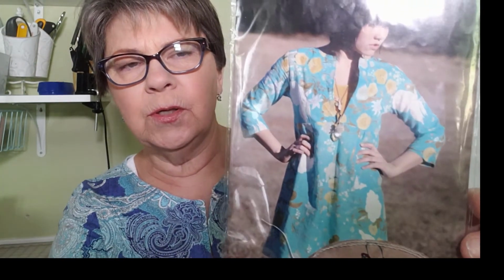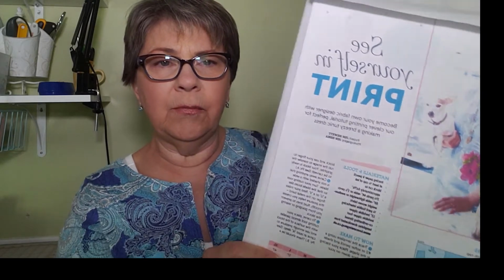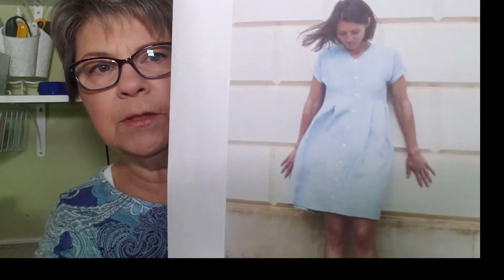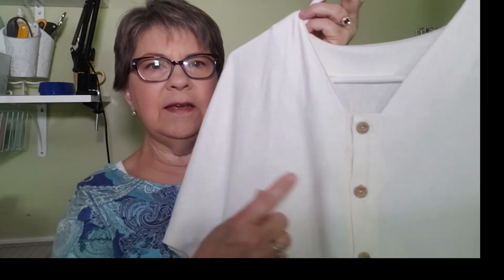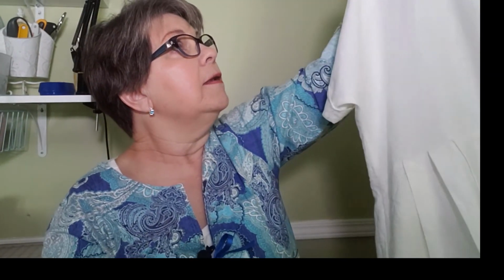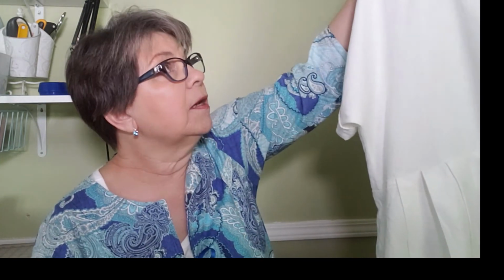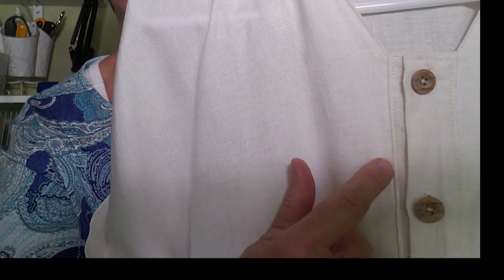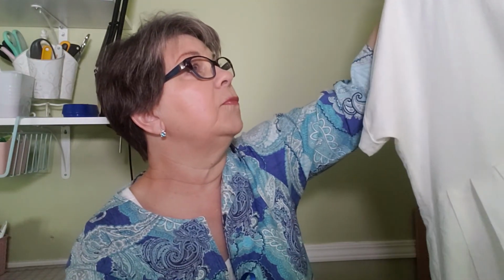Frugalfrock2021 challenge reveal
this is my entry for the FrugalFrock2021 instagram challenge hosted by Sam from Frugalisama and Ruan from the Yorkshire Sew Girl.  I apologize in advance for the editing; I'm new at this, and also for the frequent use of the word UM...
Fabric: cotton stretch poplin from Joann
first free pattern: See yourself in print A-line dress from Love Sewing Magazine
Fabric: 100% linen in ivory from Hancock Fabrics
Scarf: "Blossoming Felines" -Laurel Burch Artistic Scarf in shades of blue
Dog: My pitbull Bunny